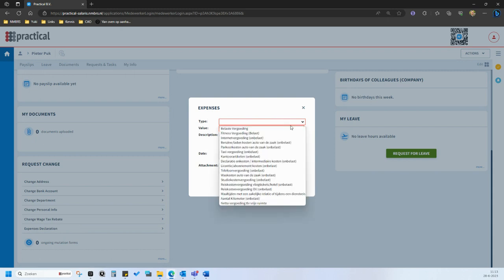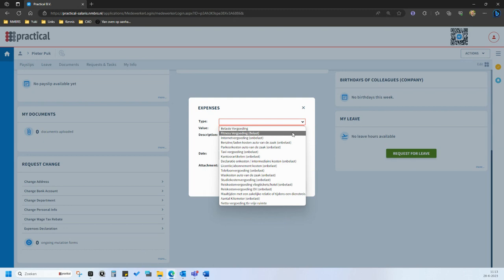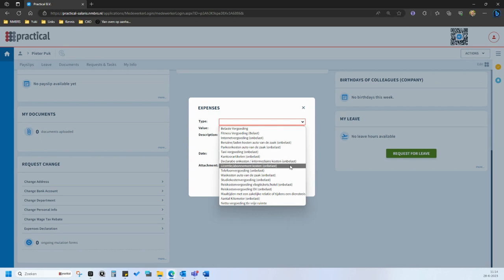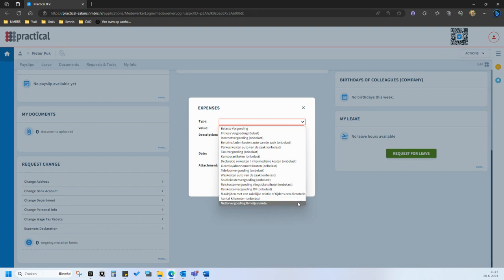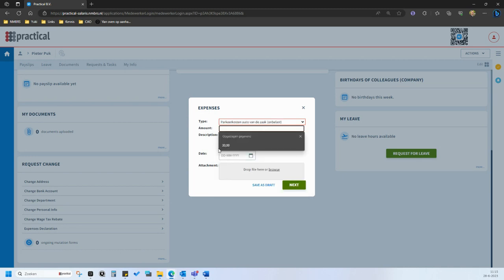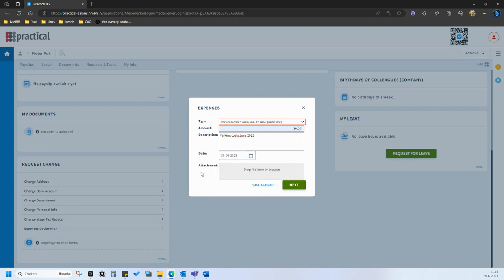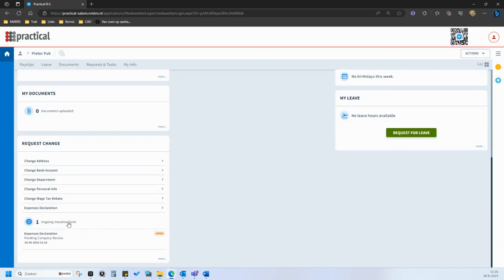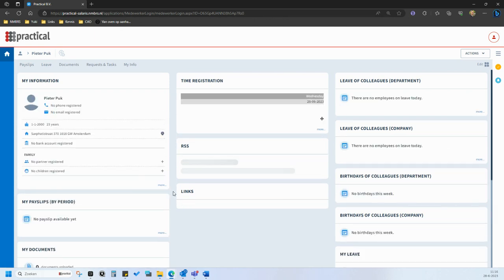NMBRS Filing expense declarations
In this video, we explain how to file expense declarations using NMBRS. We walk you through the step-by-step process, from submitting an expense to getting it approved efficiently and accurately. Discover how Practical | Excellence in Finance uses NMBRS to streamline the expense declaration process, ensuring transparency and saving time for both employees and administrators.